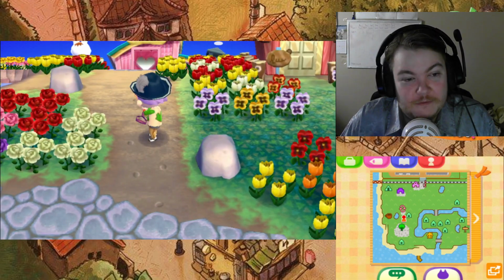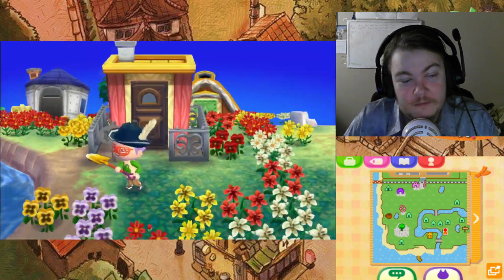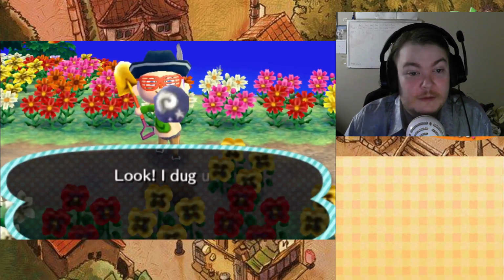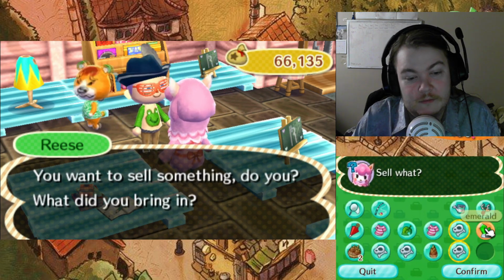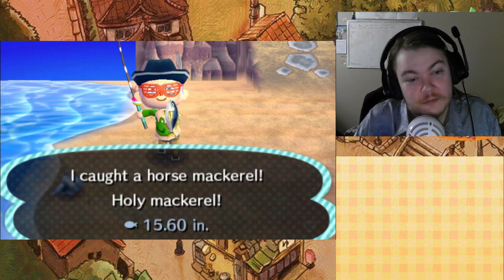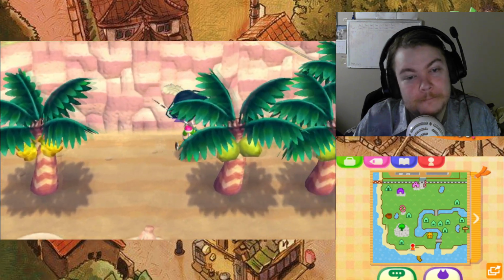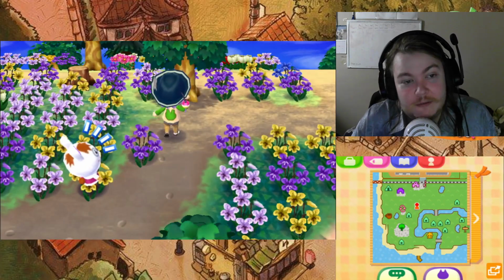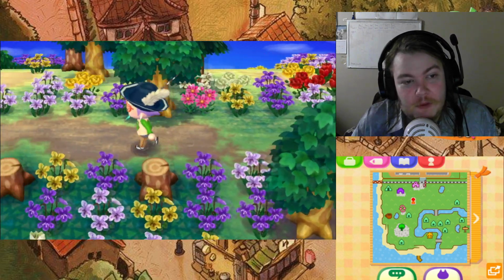Animal Crossing: New Leaf Welcome Amiibo! Day 218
It's Monday and that means we get to start the Turnip hunt again! I also talk about computer stuff again, because I'm still trying to make up my mind about this stuff. It's really annoying that it's so hard to pick what components to use.

If you like this content check out some of the other things I've done on the channel!

Also if you like the idea of chilling and talking with me tune into my semi-regular streams here on Youtube and on Twitch over